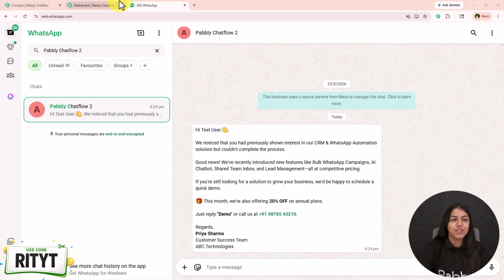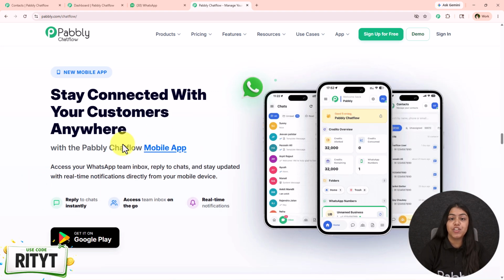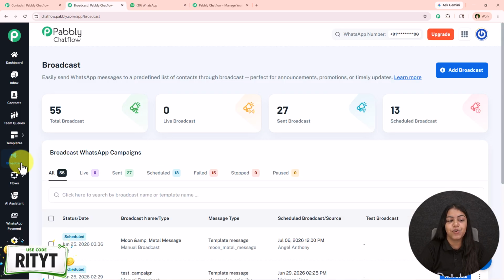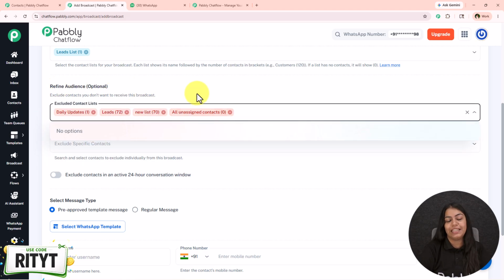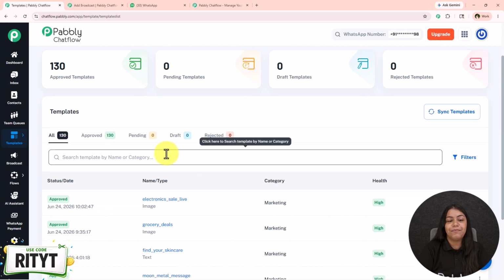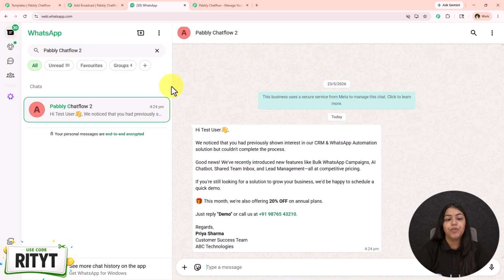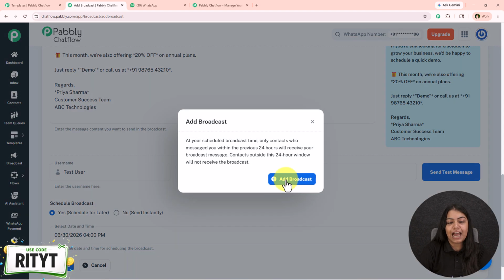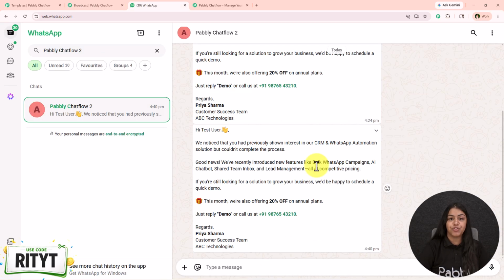Re-Engage Old Leads with Bulk WhatsApp Messages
Want to revive stagnating leads and boost your sales effortlessly? In this tutorial, we’ll guide you through re-engaging old leads using Bulk WhatsApp Messages with Pabbly Chatflow!

🚀Join us as we explore how to:

✅ Craft compelling messages to capture your leads' attention
✅ Use automation to send bulk messages without hassle
✅ Schedule your messages for optimal engagement times
✅ Track the performance of your campaigns effectively
✅ Personalize your messages to resonate with your audience

By implementing these strategies, businesses of all sizes can reconnect with potential clients, improve conversion rates, and drive revenue growth. 🌟

🎯 Use Case: With this automation, you can re-engage old leads by sending bulk WhatsApp messages using Pabbly Chatflow Broadcast. Simply upload your contact list and send personalized offers, follow-ups, product updates, or promotional messages to inactive leads. This eliminates manual outreach, helps revive lost opportunities, and increases the chances of converting old leads into customers.